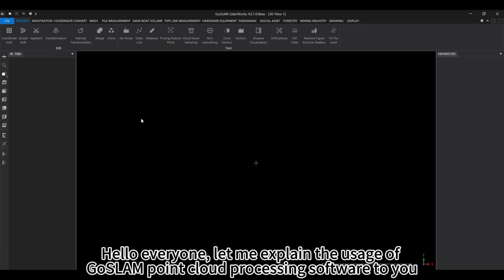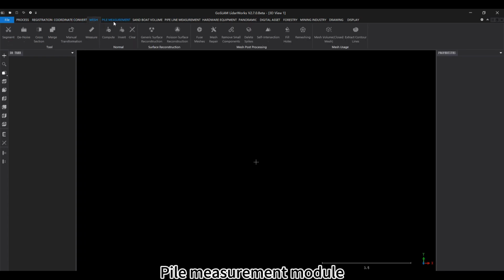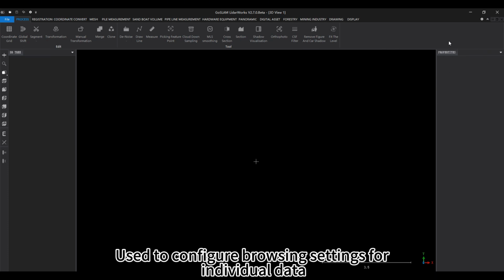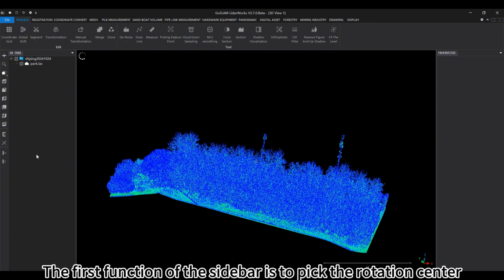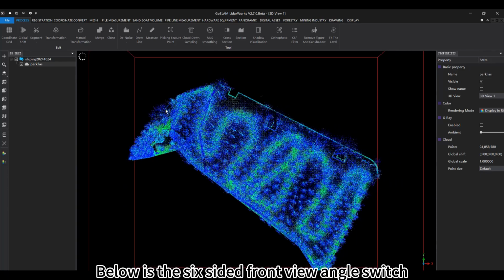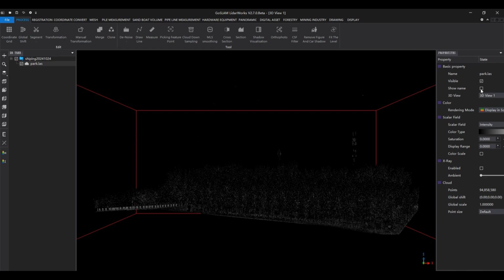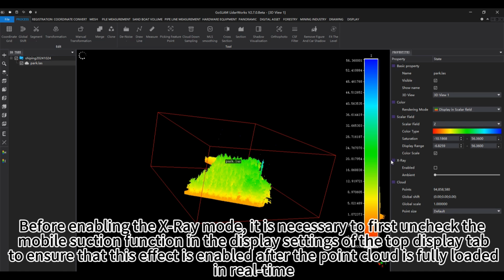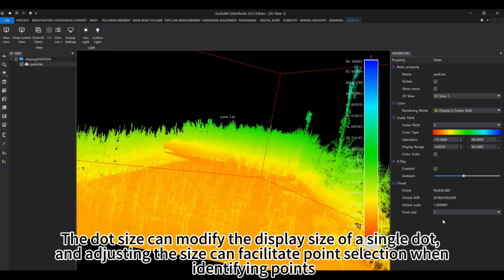GoSLAM LidarWorks Tutorials | Main Interface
👉 Σε αυτό το βίντεο θα κάνουμε μια γρήγορη πλοήγηση στα εργαλεία του λογισμικού GoSLAM LidarWorks.

🌍Η Recap Survey είναι ο μοναδικός εξουσιοδοτημένος αντιπρόσωπος της GoSLAM στην Ελλάδα.

🌐 𝐡𝐭𝐭𝐩𝐬://𝐫𝐞𝐜𝐚𝐩-𝐬𝐮𝐫𝐯𝐞𝐲.𝐜𝐨𝐦
🌐 𝐡𝐭𝐭𝐩𝐬://𝐬𝐮𝐫𝐯𝐞𝐲𝐢𝐧𝐠.𝐬𝐡𝐨𝐩
🏠 Γεωργίου Κατεχάκη 𝟭 • 𝟱𝟰𝟲𝟮𝟳 • Θεσσαλονίκη